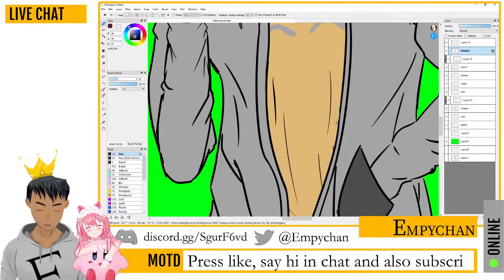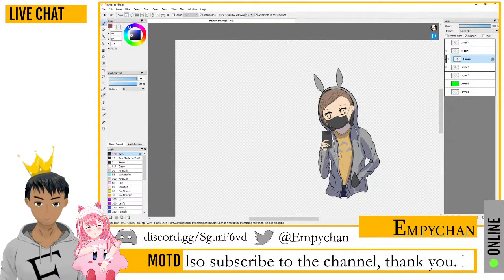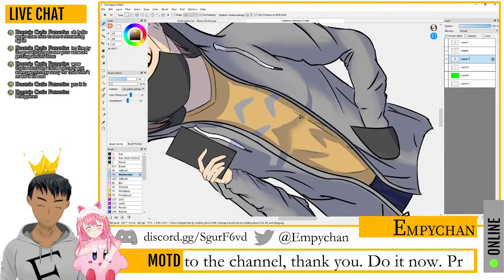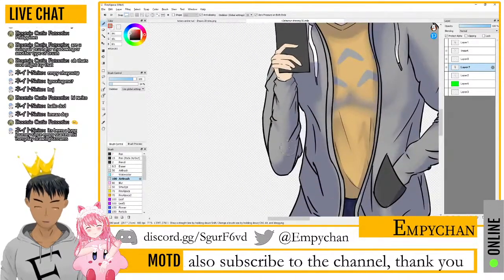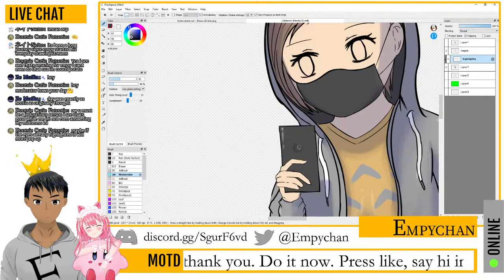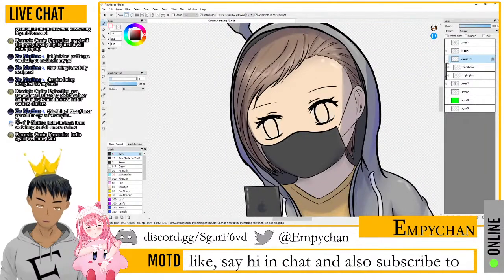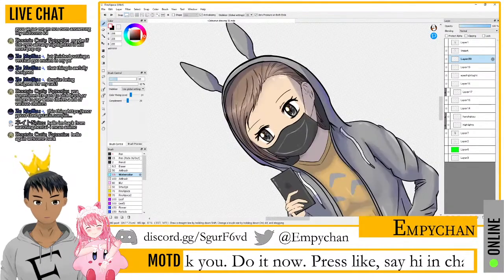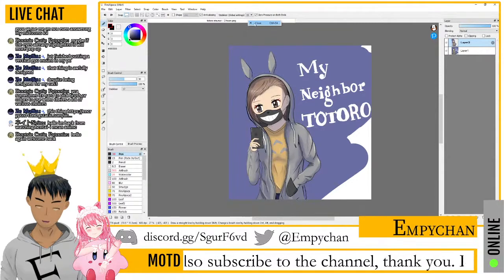[Drawing] Drawing until I become good - Day 57/90 [Empychan]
Channel Rules
- No racism/abuse
- No backseating
- Ignore trolls and griefers in chat, just report and block
- Don't talk about other streamers or don't go talk about me in other streams